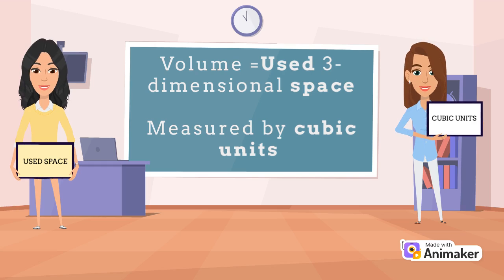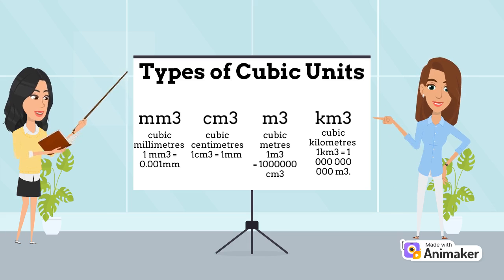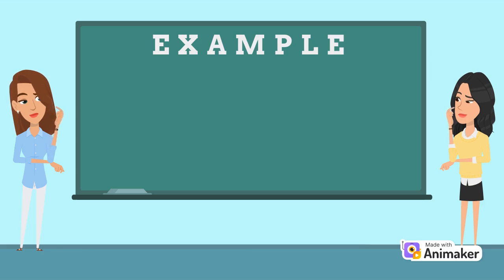Volume - Stimulus Video